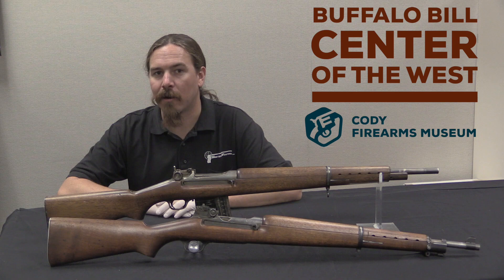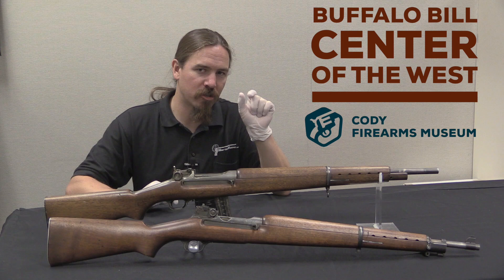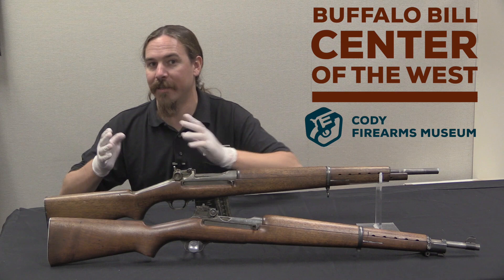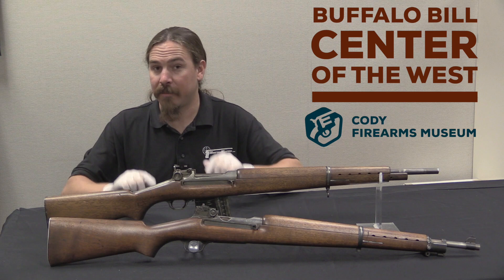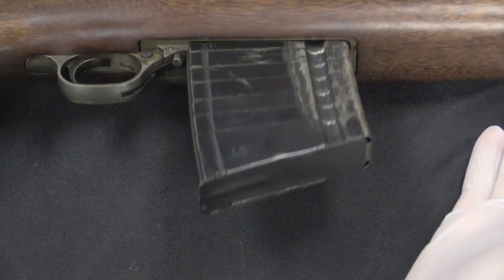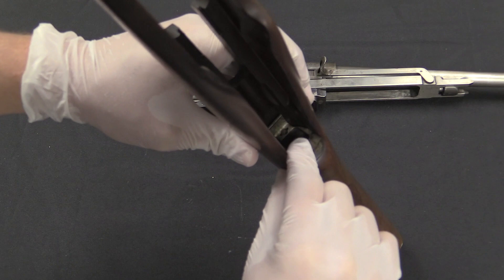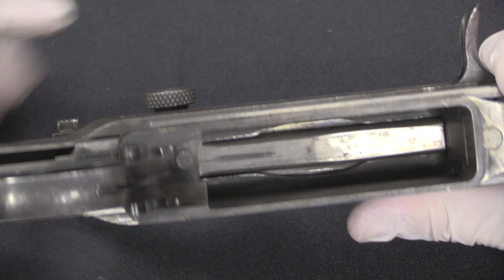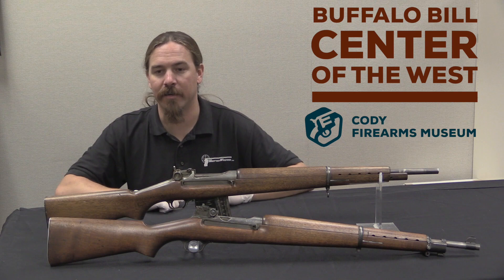Winchester G30M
With the death of Jonathan "Ed" Browning in 1939, development of the Winchester G30 rifle was passed into the hands of a new employee at Winchester by the name of David Marshall Williams. Williams would become widely known as "Carbine" Williams in later years thanks to Jimmy Stewart and Hollywood, but we will be to that part of this story later.

What Williams did to the G30 was to replace Browning's annular gas piston with his own short stroke tappet system (this being the first rifle to use that system of Williams'). This substantially improved the gun's reliability, and Winchester was able to submit it to Marine Corps trials in 1940 alongside the Garand and Pedersen rifles under the designation G30M. The Marine Corps was legitimately interested in the G30M, as it was expected to be both faster and cheaper to manufacture than the Garand.

Ultimately the trials were won by the Garand, with the G30M placing third in total malfunctions and broken parts. This had involved 37 different tests and more than 12,000 rounds through each rifle. The Garand had 1,480 total malfunctions and 49 parts broken, replaced, or repaired. The Johnson had 1,547 and 72 respectively, and the G30M 2,864 and 97 (roughly double the number of problems as the Garand).

Despite this failure, Winchester was encouraged to continue working on the rifle, if for no other reason than the possibility of foreign purchasers. Williams' next step would be to replace the Browning tilting bolt with a Garand-type rotating bolt, which would result in a rifle Winchester would call the M2, or "the seven and a half pound rifle". We will examine that rifle in the next video...